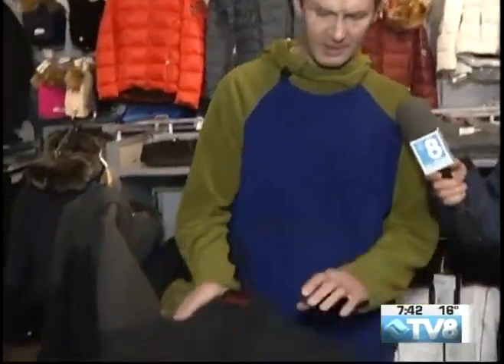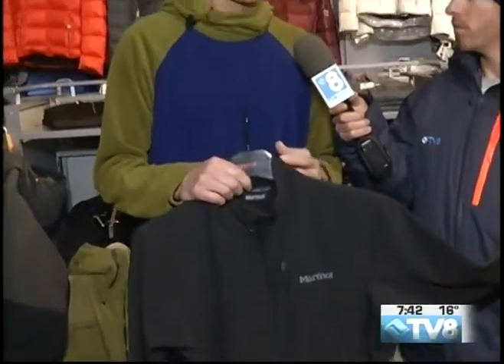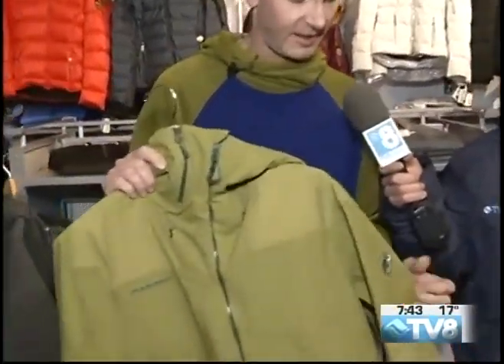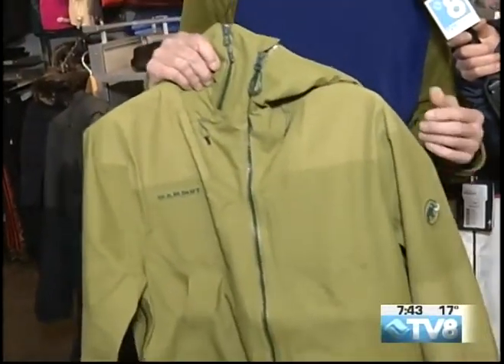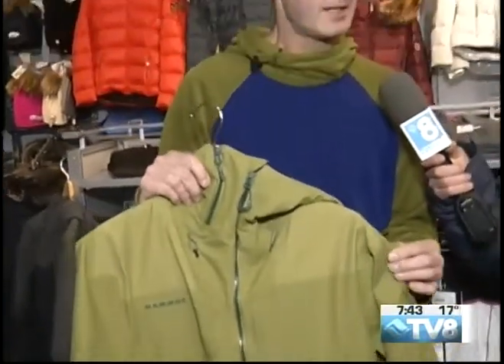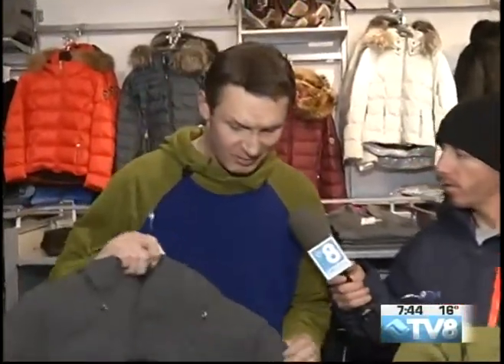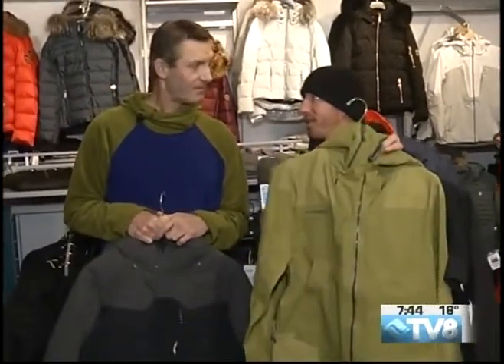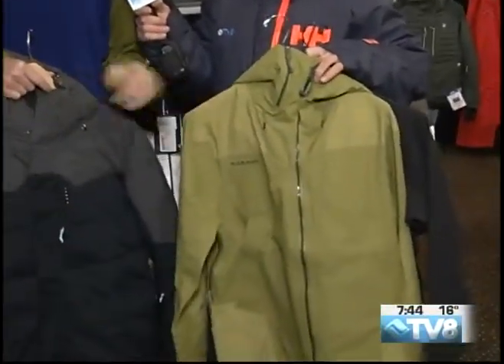Double Diamond Matt Carroll 01.20.19 Good Morning Vail